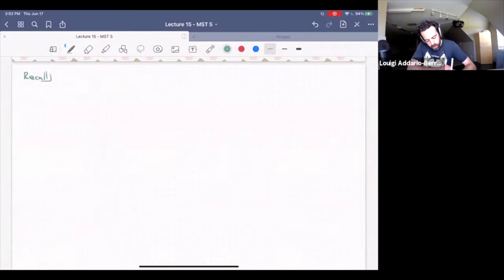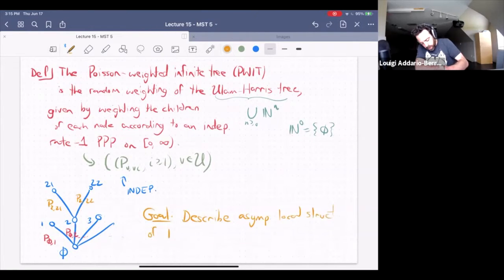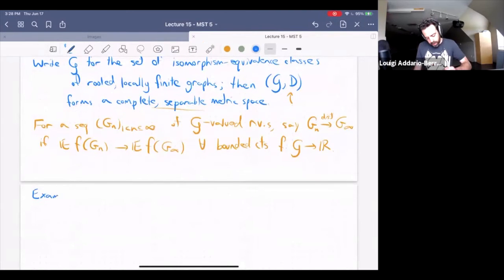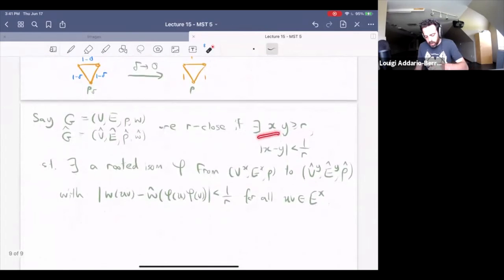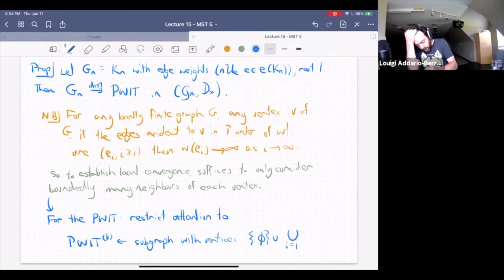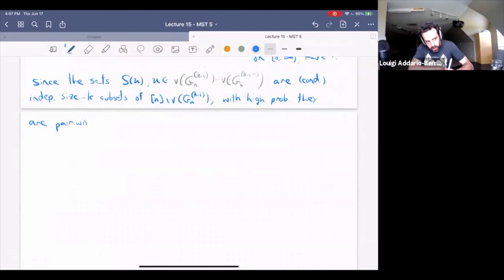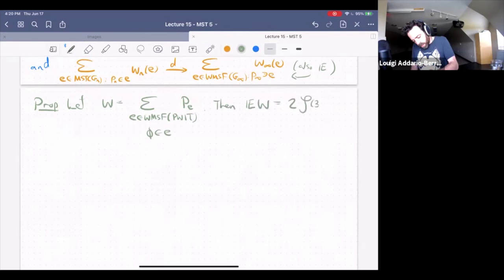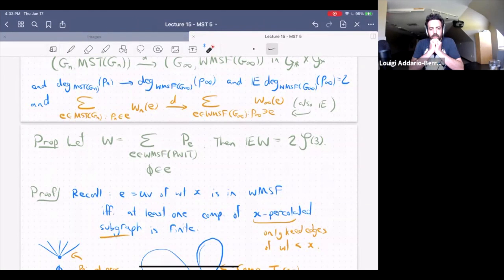Louigi Addario Berry : Conférence / Lecture 14